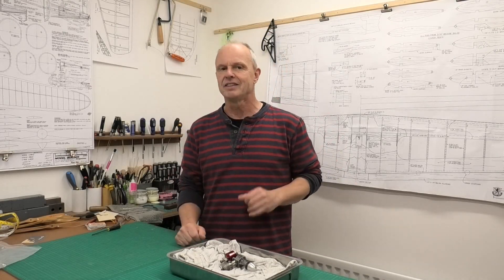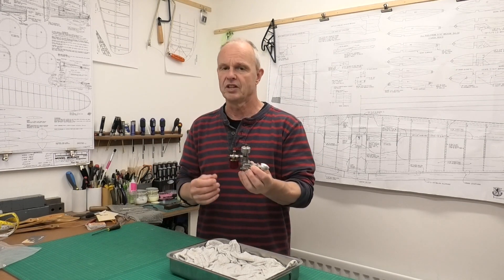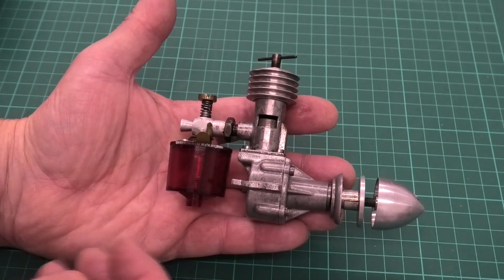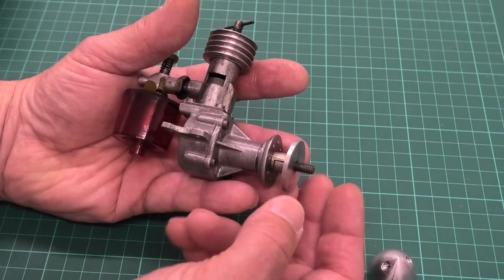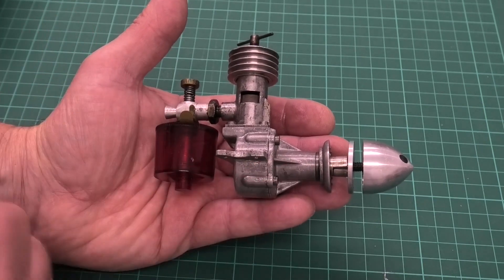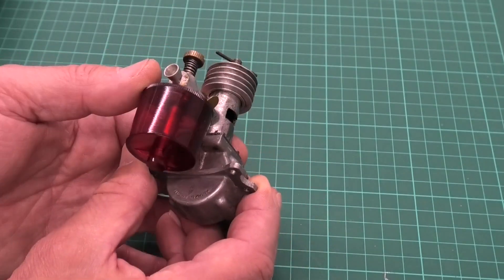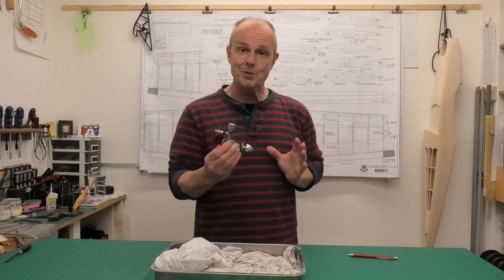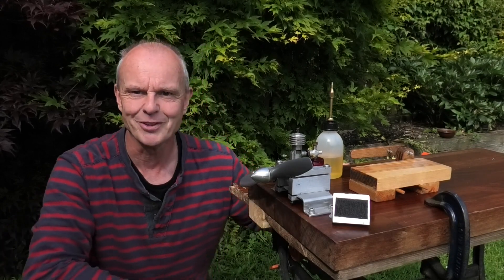ED 2cc Competition Special - 1948 English made Diesel Engine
A short review and running of a 1948 ED (Electronic Development) Competition Special, English made diesel engine.  The engine is run on a 10x6 prop with Model Technics D1000 diesel fuel